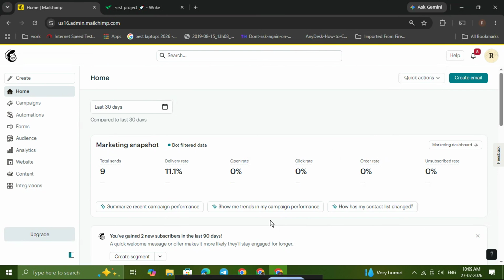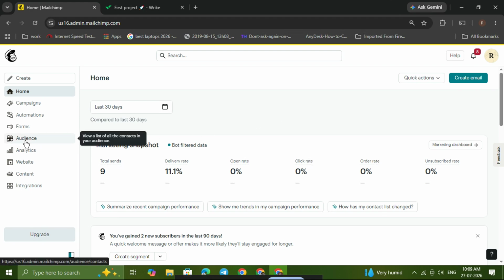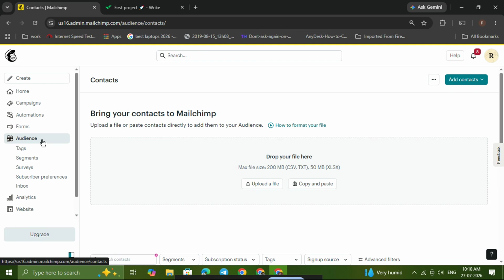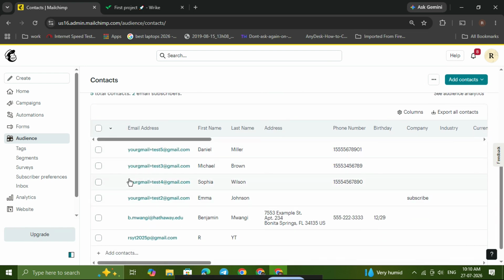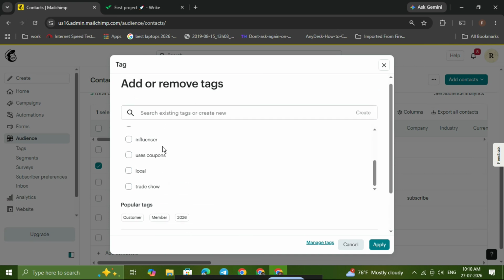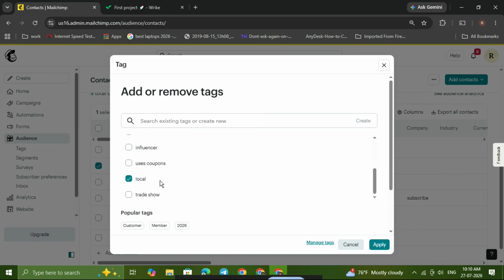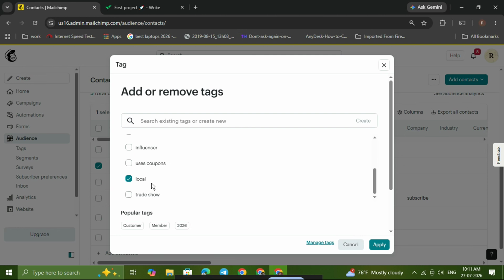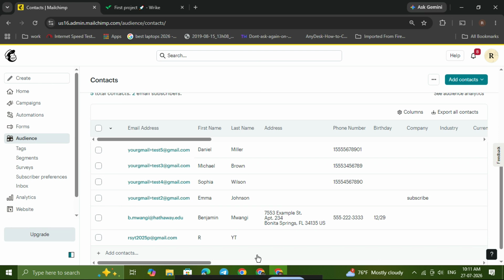How To Tag Contacts In Mailchimp (Easy Guide)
Learn how to tag contacts in Mailchimp quickly and easily. This step-by-step tutorial shows you how to select contacts, apply existing tags, and organise your audience for better email marketing.

🕚Timestamps:
0:00 Intro
0:18 Sign In to Mailchimp
0:33 Open the Audience Section
0:48 Select the Contact(s)
1:10 Open the Tag Contacts Menu
1:25 Choose an Existing Tag
1:45 Apply the Tag
2:00 Outro

✍️What You'll Learn In This Video:
• How To Sign In To Mailchimp And Open Your Audience
• How To Select One Or Multiple Contacts To Tag
• How To Open The Tag Contacts Menu In Mailchimp
• How To Choose Existing Tags For Better Organization
• How To Apply Tags To Contacts Instantly
• How To Use Tags To Sort And Manage Email Lists

💡Pro Tips:
• Use consistent tag names so your audience stays easy to manage.
• Combine tags with segments when you need more advanced targeting.
• Keep your tags simple, clear, and easy to search later.
• Review your audience structure regularly to avoid clutter.